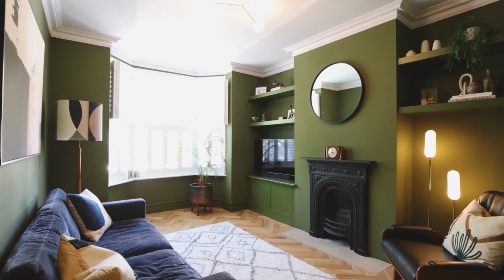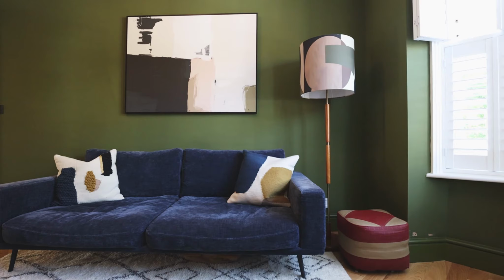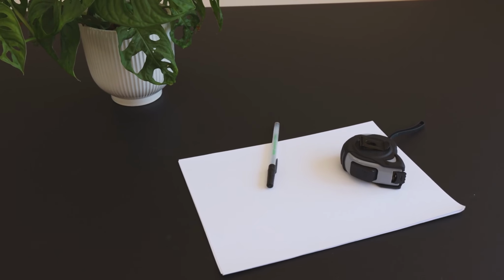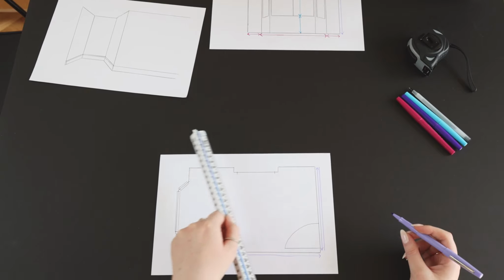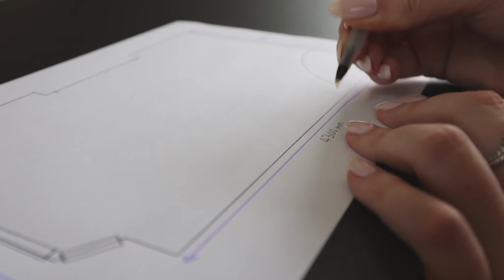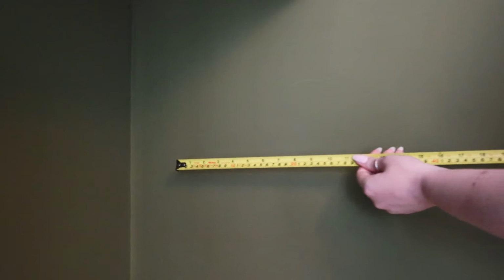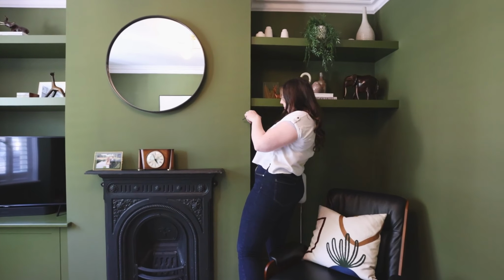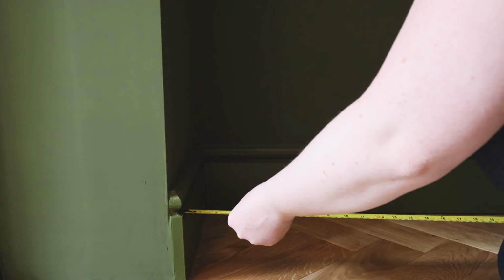How to Measure a Room for Interior Design | Guide by My Bespoke Room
This instructional video was filmed for My Bespoke Room, where the team explains how to measure a room accurately before beginning an interior design project. The aim is to give clients an easy, step-by-step guide that makes the design process smoother and more accessible.

I produced and filmed this video to highlight how branded, educational content can help interior designers and architects connect with their clients. A simple guide like this not only provides value but also builds trust and confidence in the design process.

What this video shows:
– Friendly, approachable instructions for measuring a space
– Clear visuals and examples for accuracy
– A branded, professional style that matches the studio's identity

If you're an architect, interior designer, or creative studio and would like to create similar client-facing videos, I'd love to help bring your ideas to life.

Credits:
Filmed & Produced by: Pablo Salgueiro